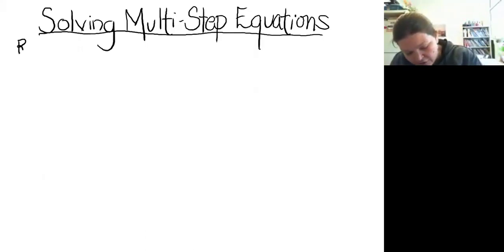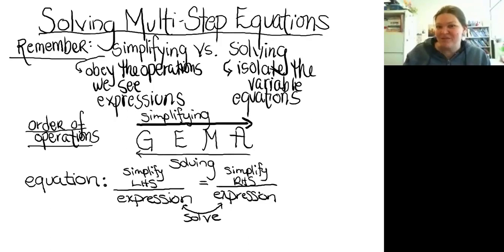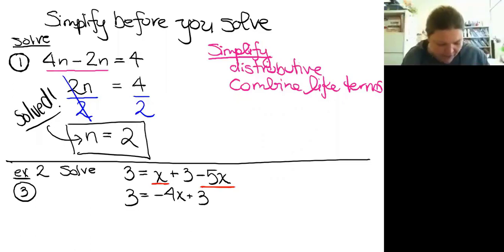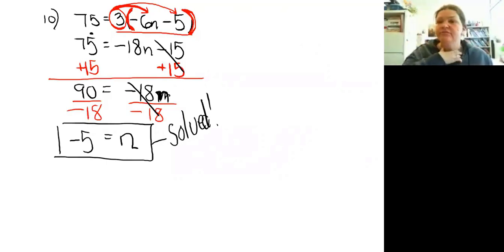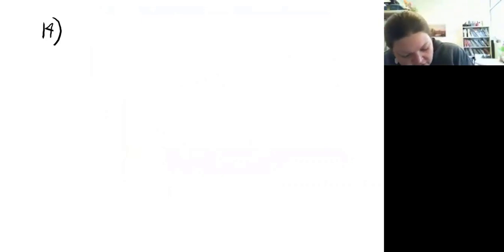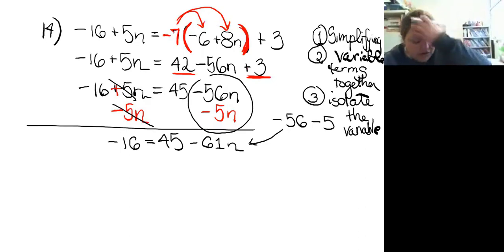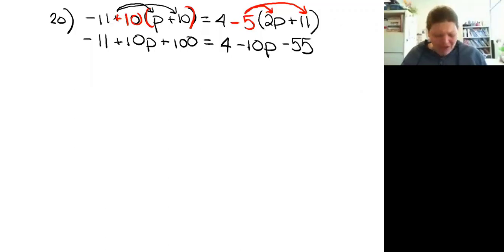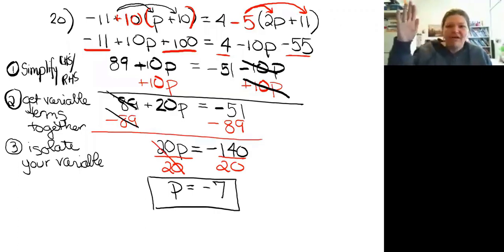Virtual GED Class: Solving Multi-Step Equations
The GED will ask you to solve 4 and 5 step equations. Students without a strong algebra background struggle with this concept. Follow along as Kate guides you through the basis steps to solving multi-step linear equations, then solves various example problems.